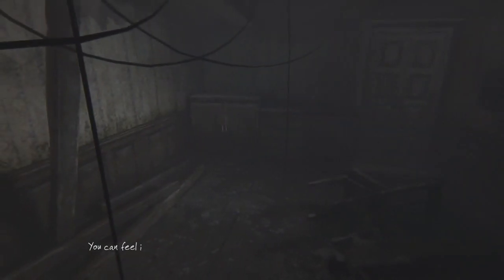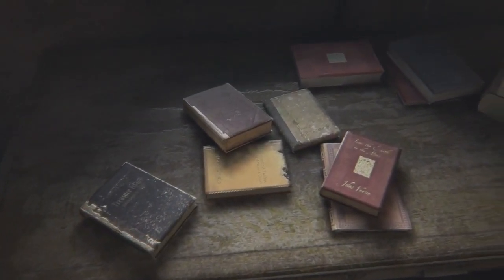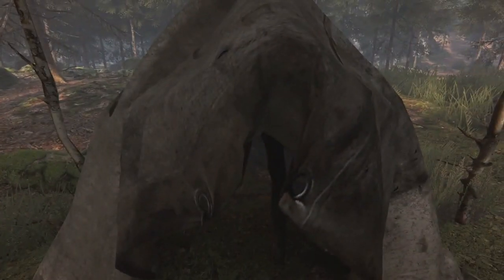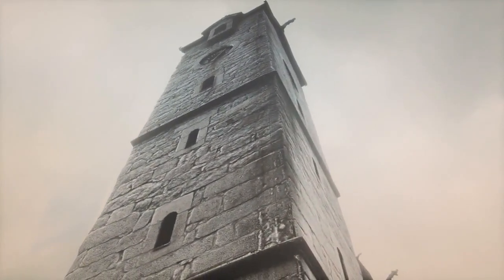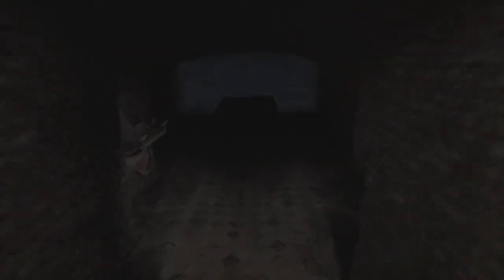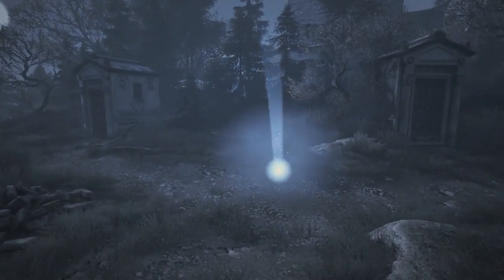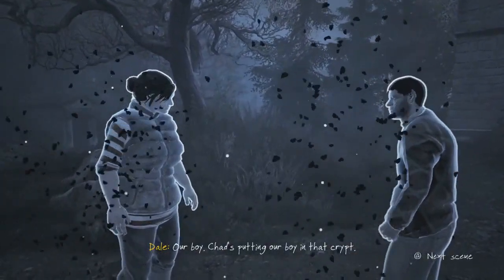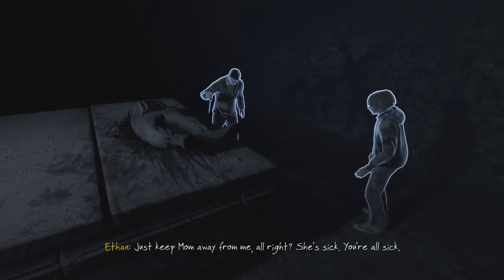Let's Play The Vanishing of Ethan Carter Part 3 - Churchgoing Family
Game Description:

GOOD NEWS EVERYONE: By purchasing the game, you actually get two games now: 1) The original The Vanishing of Ethan Carter, 2) The Unreal Engine 4 remaster called The Vanishing of Ethan Carter Redux. Please see this link for details.

The Vanishing of Ethan Carter is a first-person story-driven mystery game that focuses entirely on exploration and discovery. It contains no combat or explosions of any kind. If our game leaves any scars, we hope you won’t be able to see them.

You play the game as Paul Prospero, an occult-minded detective who receives a disturbing letter from Ethan Carter. Realizing the boy is in grave danger, Paul arrives at Ethan’s home of Red Creek Valley, where things turn out to be even worse than he imagined. Ethan has vanished in the wake of a brutal murder, which Paul quickly discerns might not be the only local murder worth looking into.

Inspired by the weird fiction (and other tales of the macabre) from the early twentieth century, The Vanishing of Ethan Carter aims to significantly evolve immersive storytelling in games. While it features a private detective and quite a few mental challenges, The Vanishing of Ethan Carter is not an especially puzzle-ridden game. Our focus is on atmosphere, mood, and the essential humanity of our characters.

Still, the discoveries won’t happen on their own, or without your help. Using both Paul’s supernatural skill of being able to communicate with the dead, and your own powers of observation, you will discover the mystery behind a trail of corpses, the roots of a dark ancient force lurking in Red Creek Valley, and the fate of a missing boy.

Key Features

Explore and interact with the beautiful yet ominous world of Red Creek Valley, which was created with the use of revolutionary photogrammetry technology that allows for nearly photorealistic environments.

Communicate with the dead and see how they died in order to gather clues that help you piece together the truth behind Ethan’s disappearance -- and the fate of his family.

Experience, in non-linear fashion, a story that combines the pleasures of pulp, private eye, and horror fiction, all of it inspired by writers such as Raymond Chandler, Algernon Blackwood, Stefan Grabinski, and H. P. Lovecraft.

Conduct the investigation on your own terms and at your own pace. Although there are a few scary bits in the game, players will have no need for sedatives. Our game is less about terror and more about clammy unease.